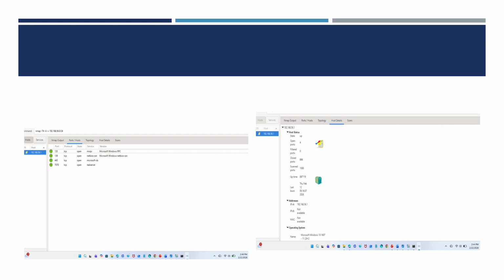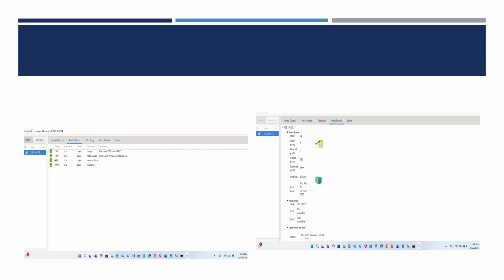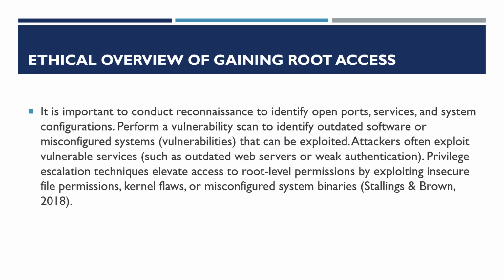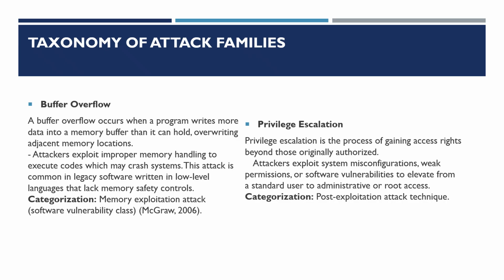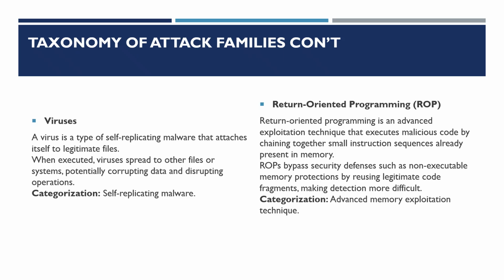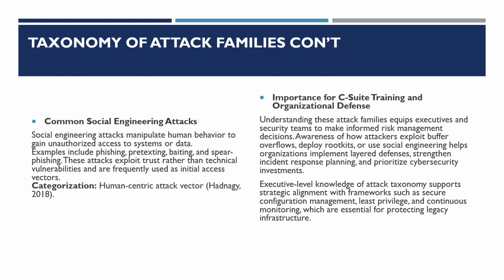CYB 610 WEEK 4 LAB PRESENTATION